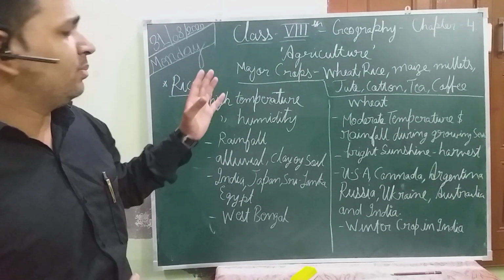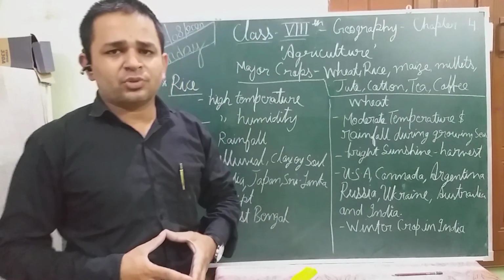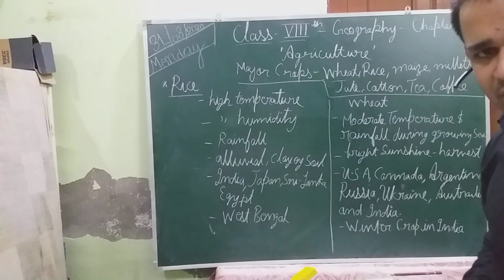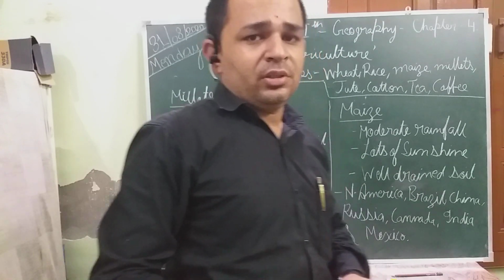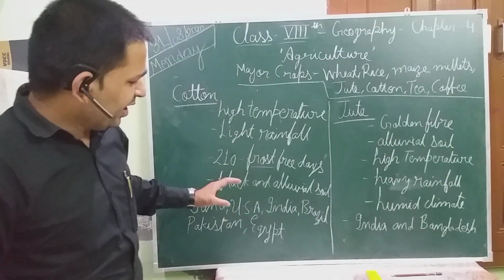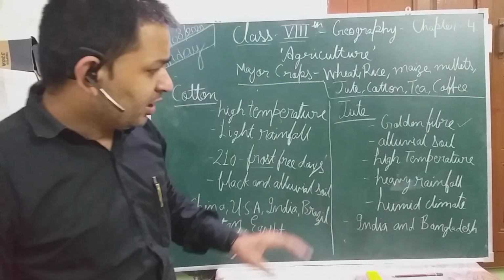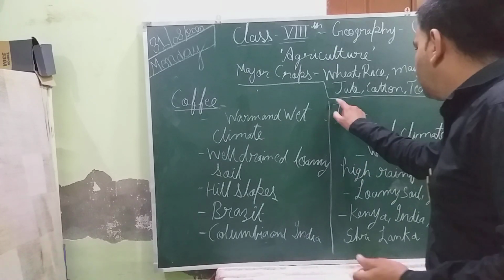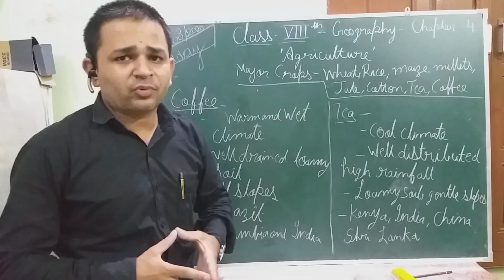S.St - Class - 8th - Geography - Chapter - 4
Chapter  - AGRICULTURE  - 2nd Video Explanation.